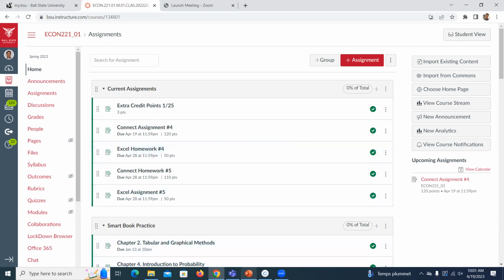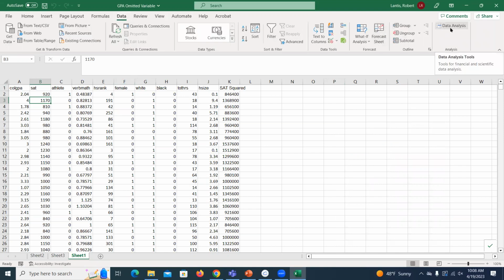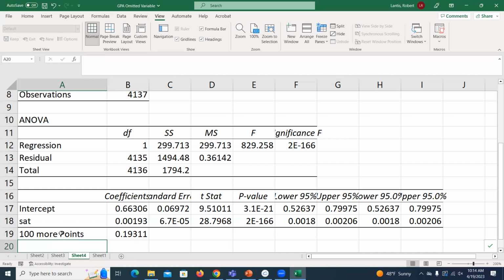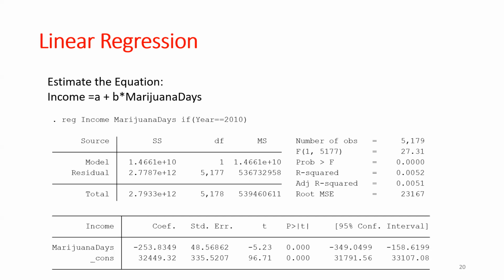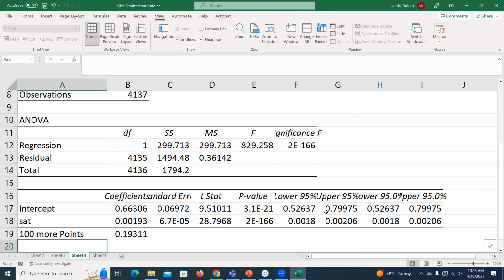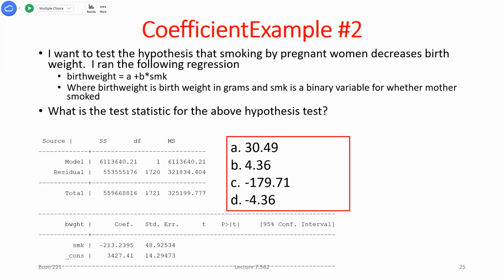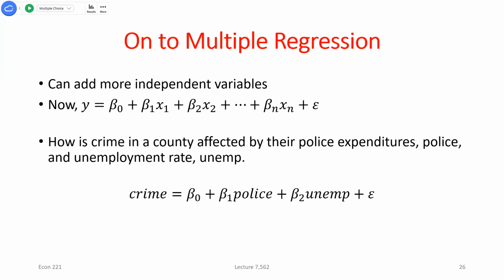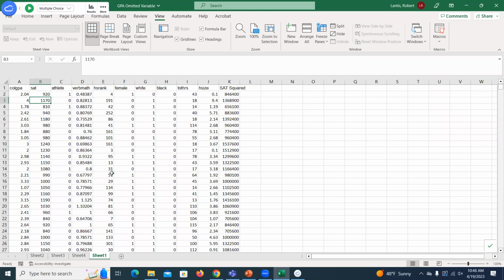ECON 221 Recorded Lecture 4/19